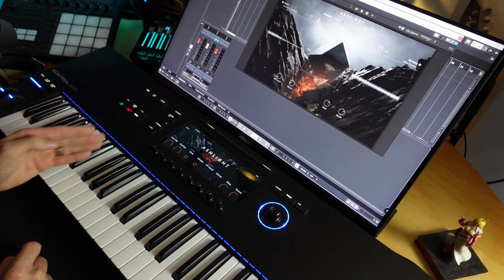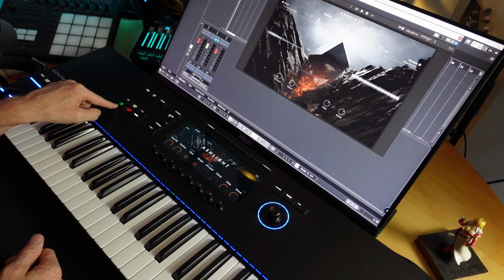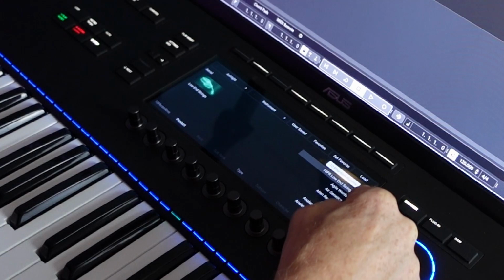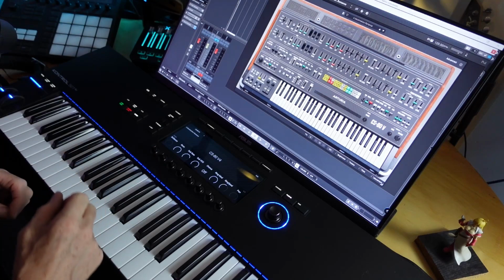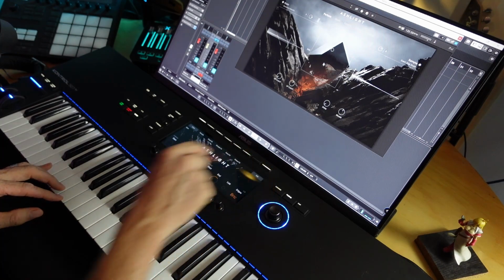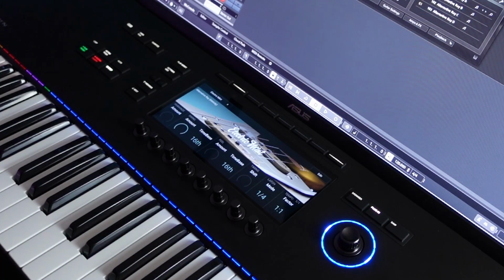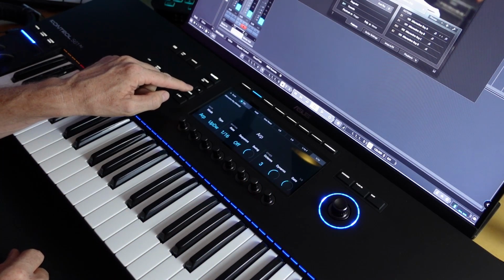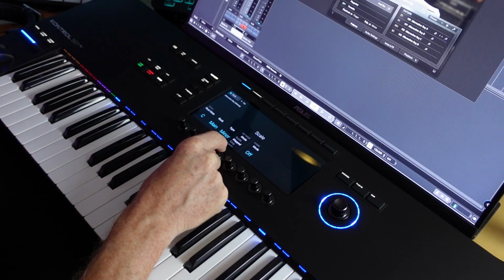Native Instruments Kontrol MK3 Overview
Native Instruments Kontrol S MK3 Overview

Kontrol is an advanced MIDI keyboard controller available in three size options. Stay in the flow with an intuitive connection to instruments, effects, and your DAW, plus immersive navigation on a high-res screen. Choose from 49 or 61 semi-weighted keys, or 88 fully weighted hammer-action keys, all with polyphonic aftertouch as standard.